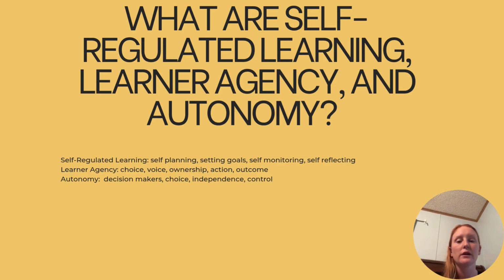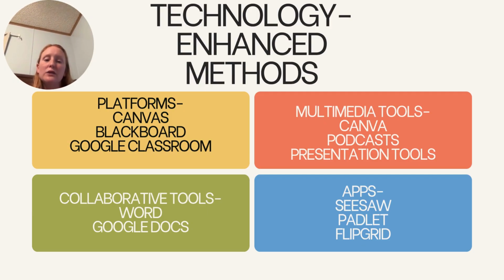Agency and Autonomy